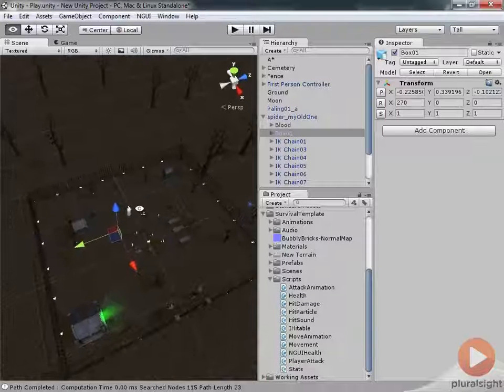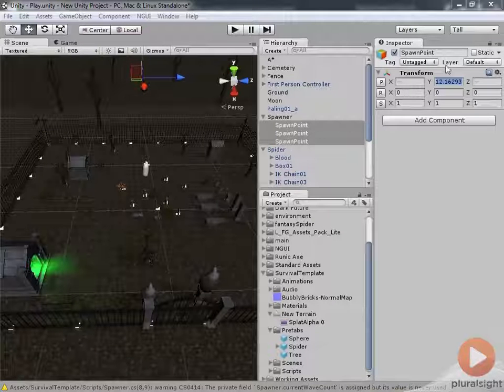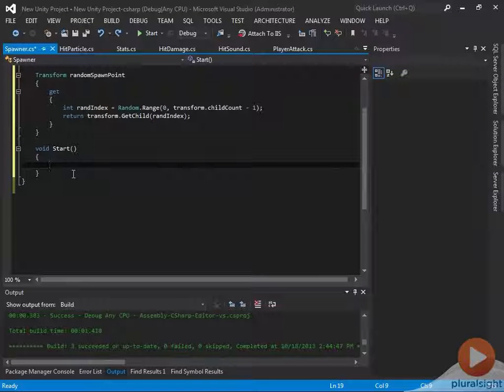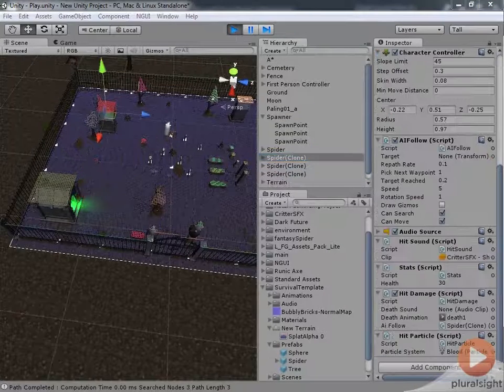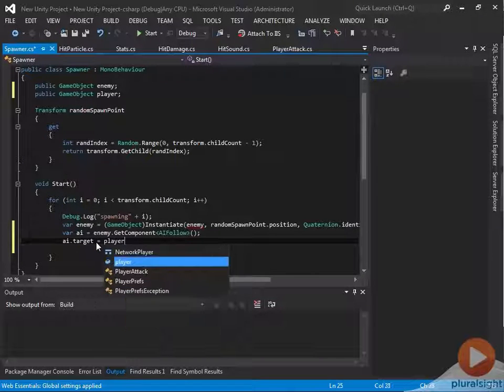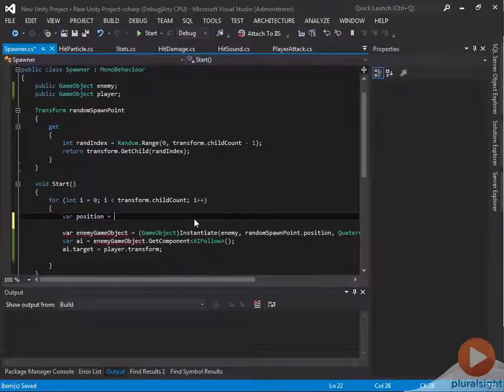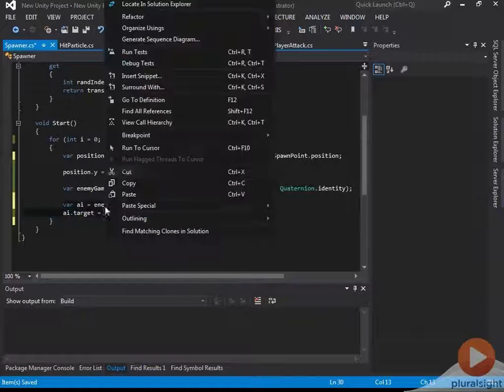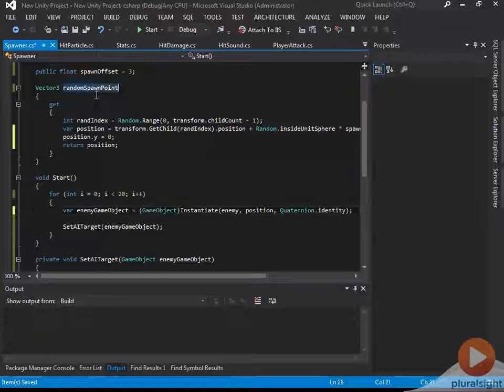كورس برمجة الألعاب المتكامل , اصنع لعبتك الان . 42